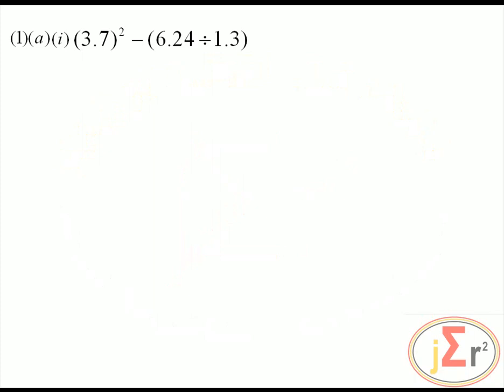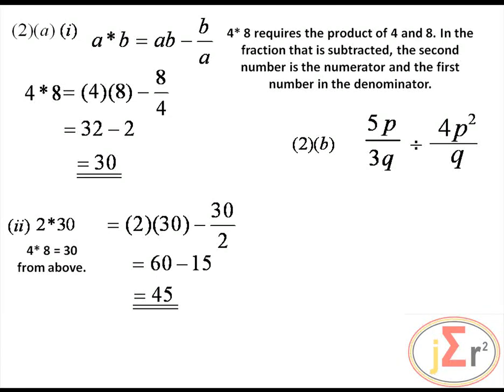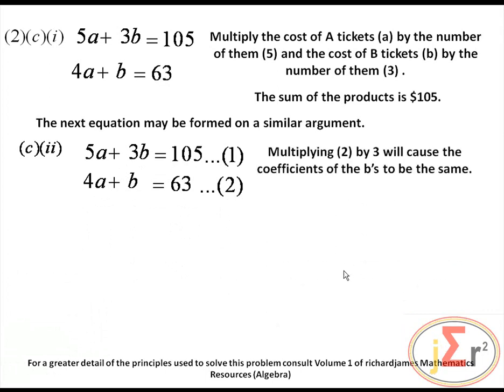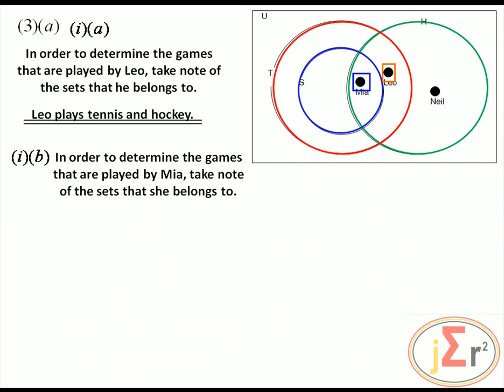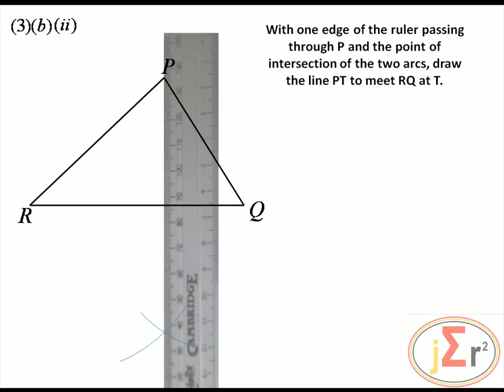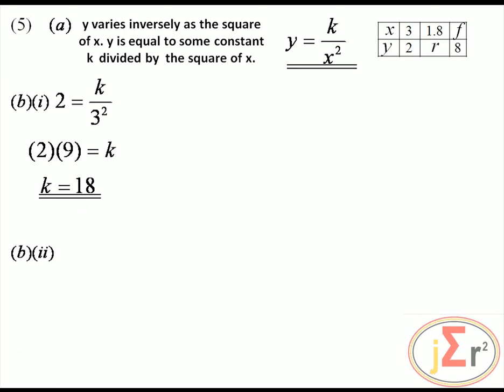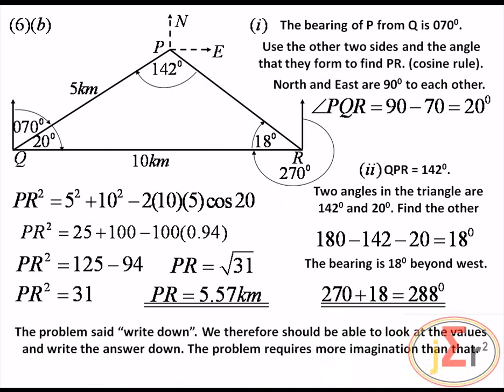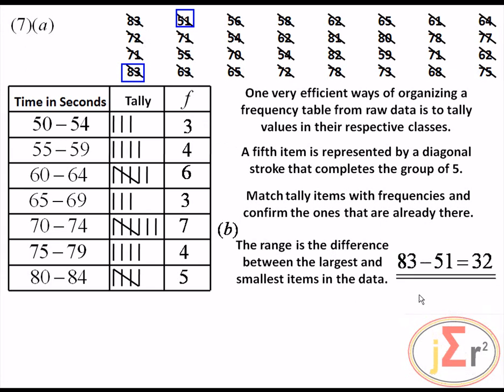CSEC 2007 May A